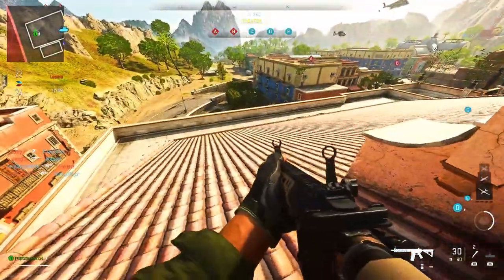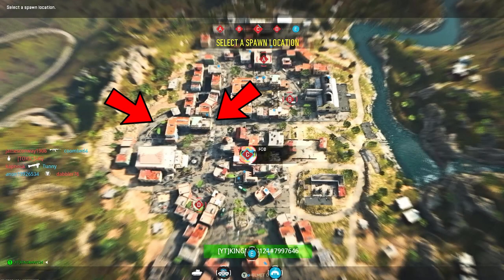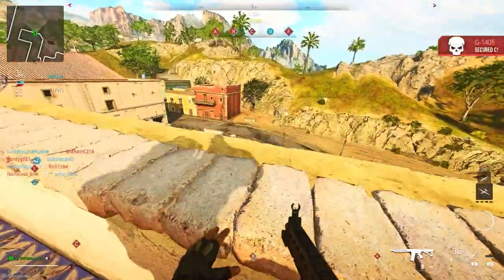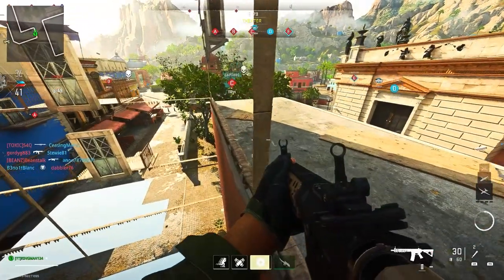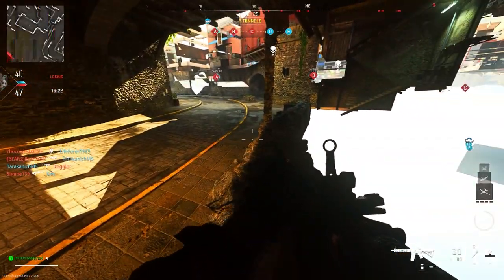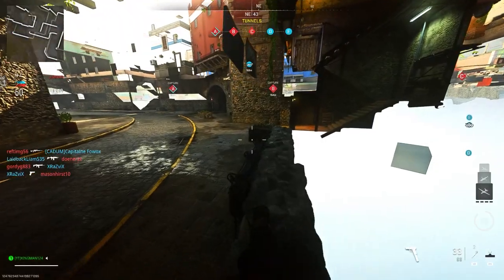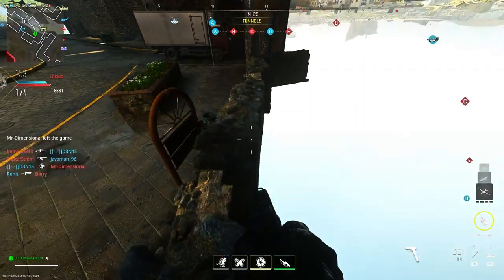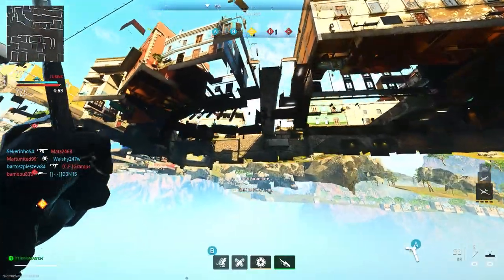Modern Warfare 2 Glitches Solo GODMODE Under Map Glitch On GUIJARRO Ground War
In this video, i will show you a walk in godemode glitch on ground war on the map GUIJARRO.